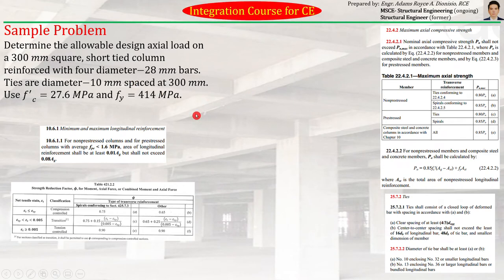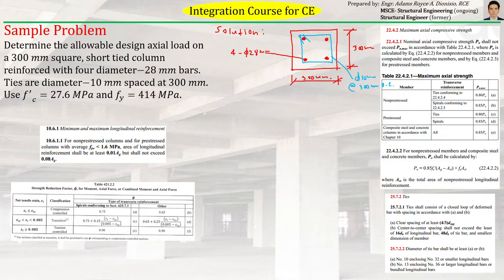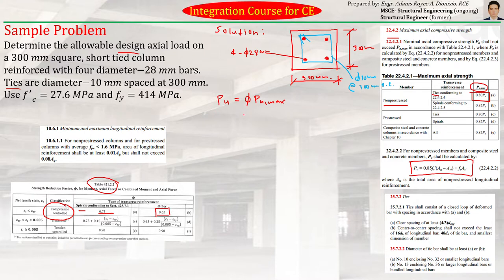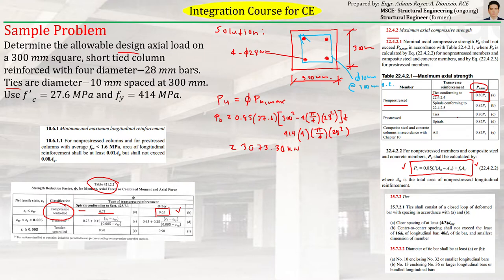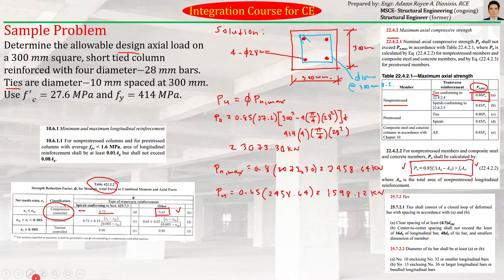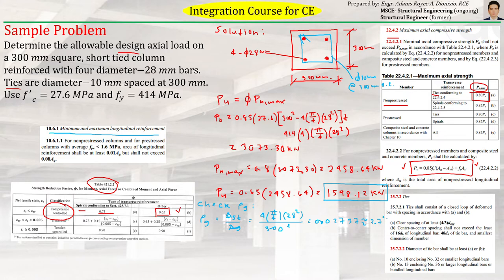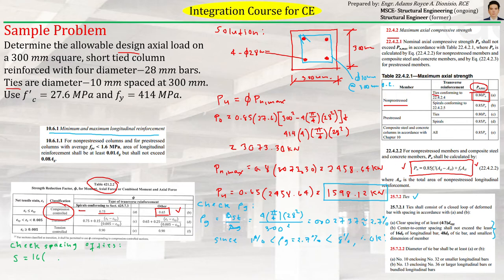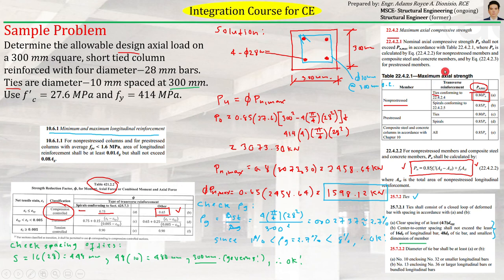27 Reinforced Concrete Design | Axial Load Capacity | Sample Problem